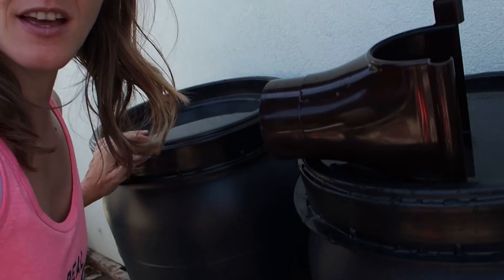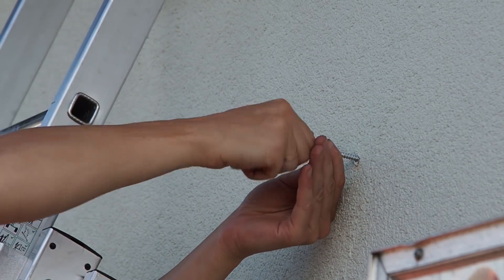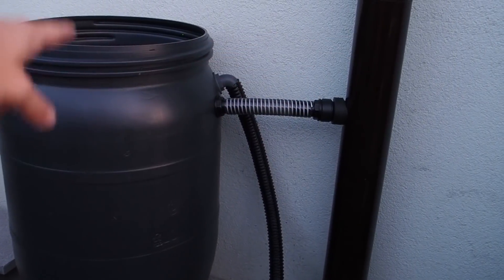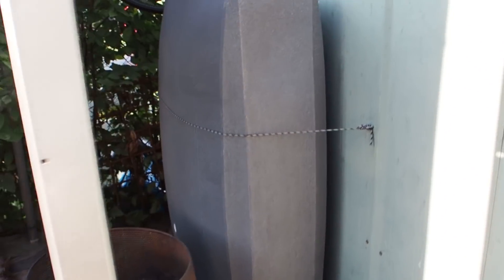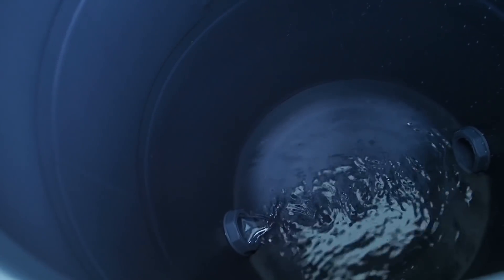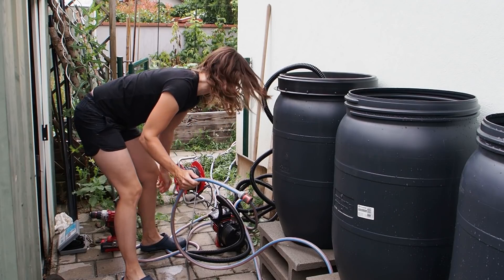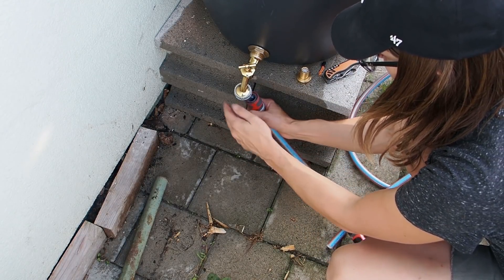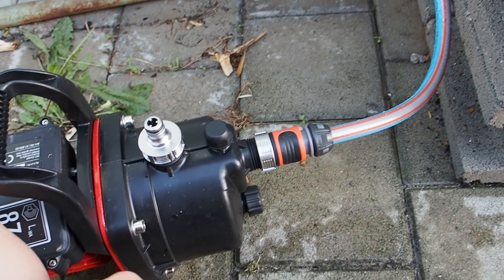Rainwater Harvesting System (Water Storage for the APO.CALYPSE)